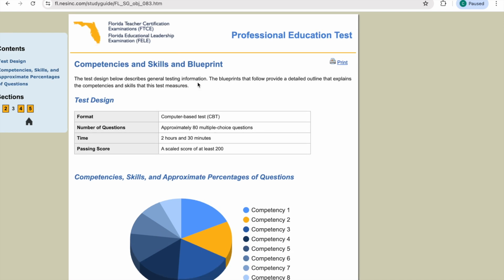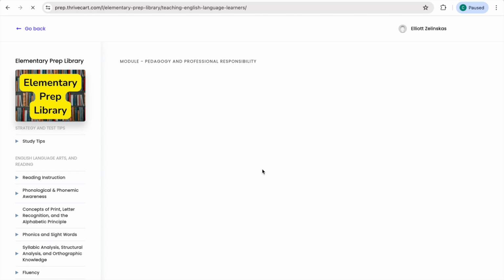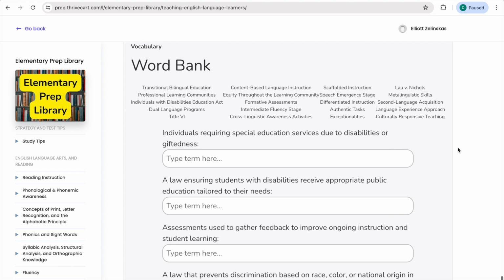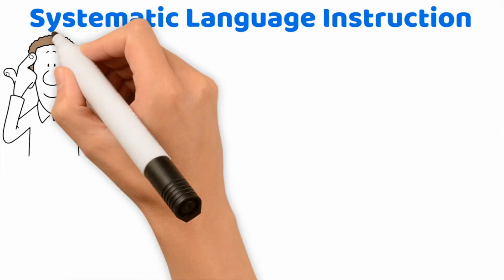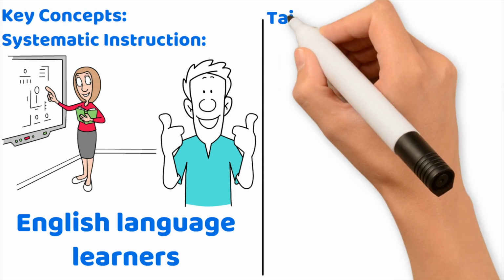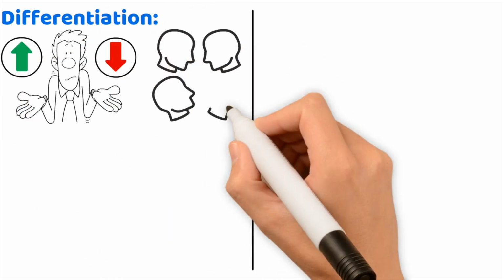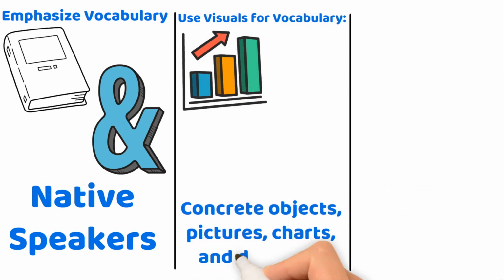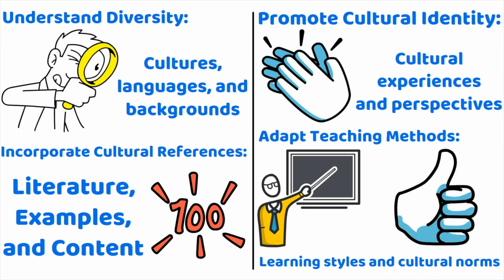FTCE Professional Education Test Study Guide Lesson 2